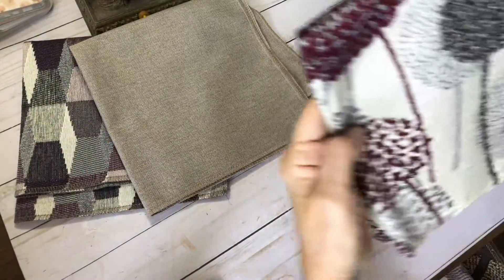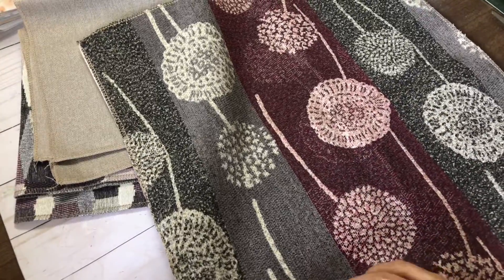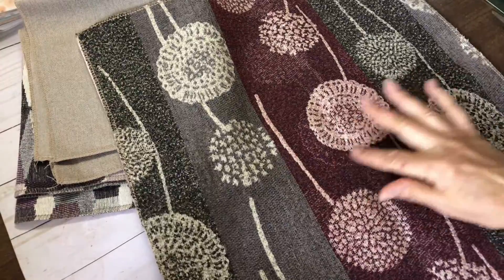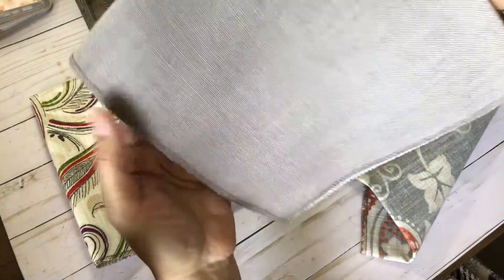Designer Upholstery Fabric Samples 17" x 17"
Today I have beautiful Designer Fabric samples available in my shop. Perfect for making
journal and notebook covers and much  more. Hope you enjoy.

My favorite shop for everything journal related
NevermoreCreations17

Unique Journals